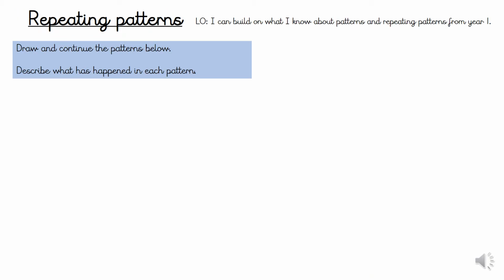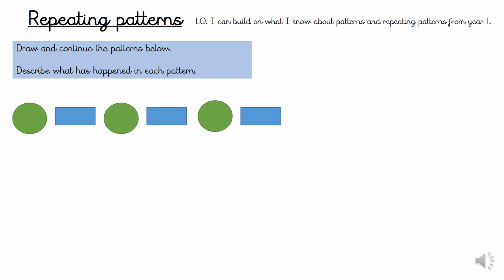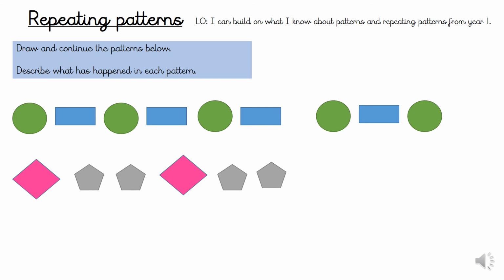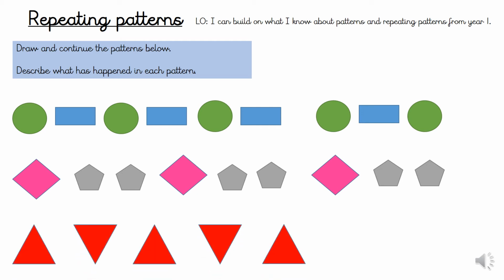Y2 Maths -Monday 18th May